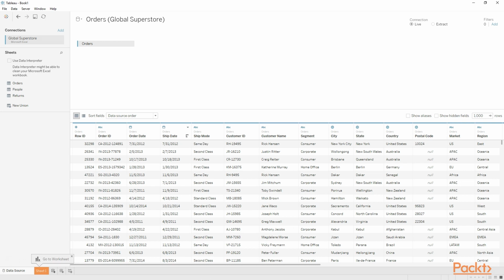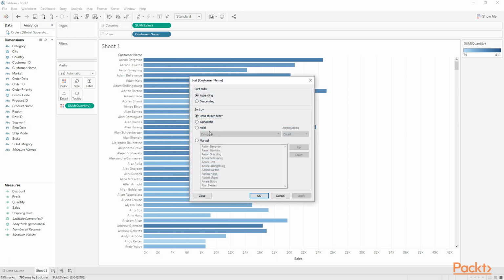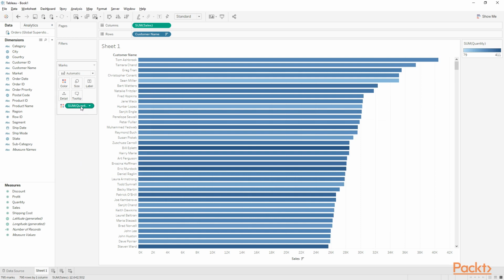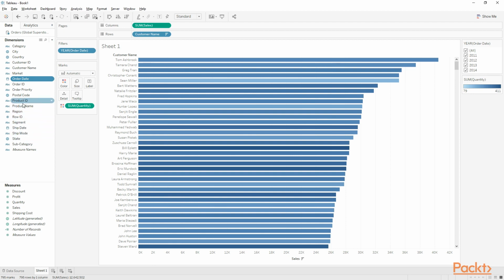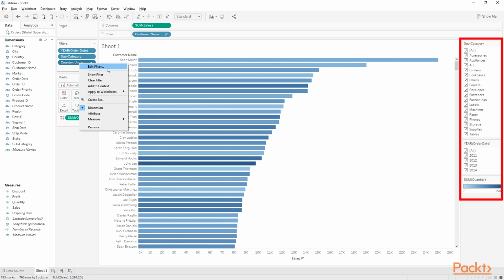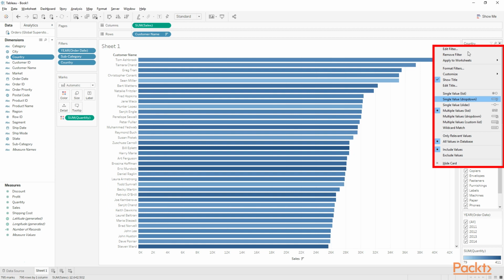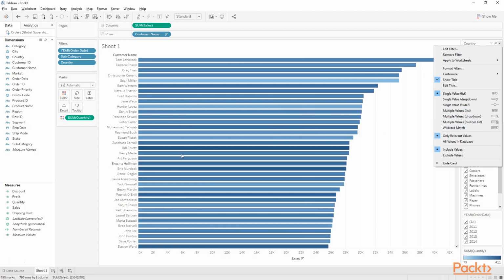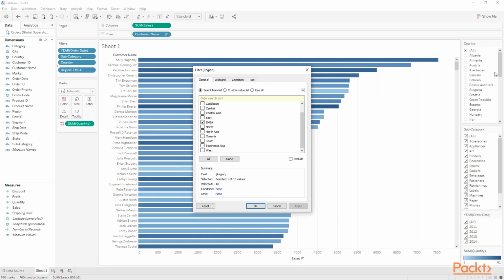Hands-On Visual Analysis with Tableau 10.x : Working with Filters | packtpub.com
This video tutorial has been taken from Hands-On Visual Analysis with Tableau 10.x. You can learn more and buy the full video course